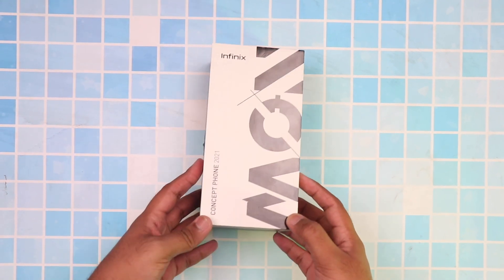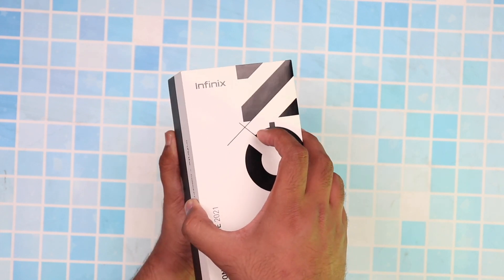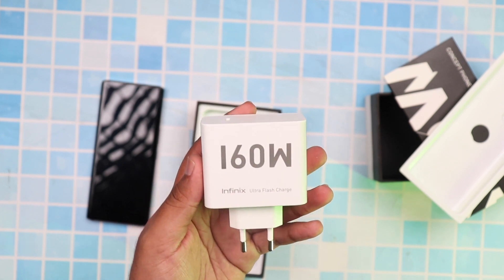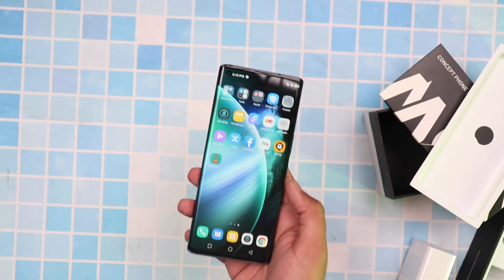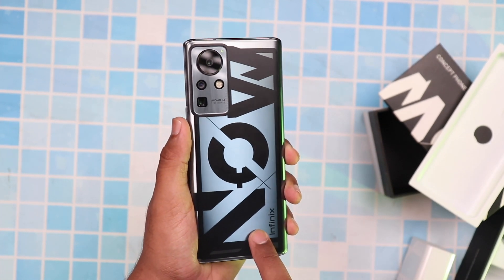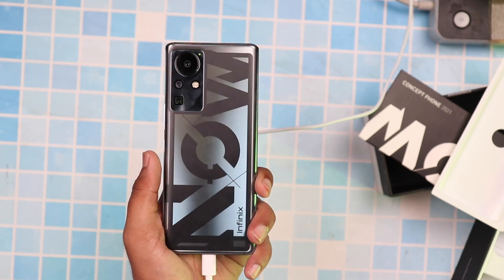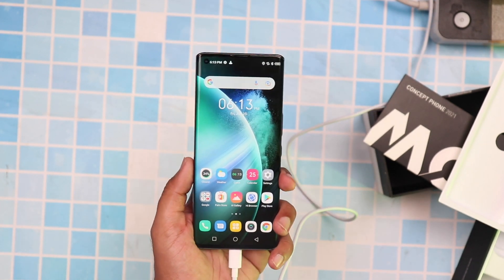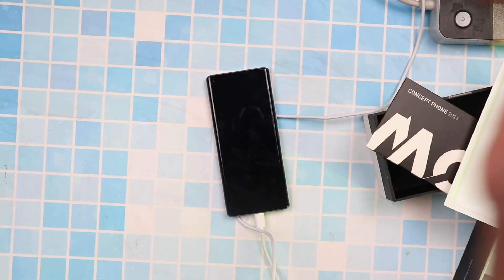Infinix Concept Phone 2021 - HANDS ON REVIEW - 100% Charge in JUST 10 MINUTES?!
THIS is the Infinix Concept Phone 2021 which has been rumored recently. Infinix launched this concept phone to showcase what it is capable of doing and if they keep it up, we might as well just see top of the line flagship phones coming in the near future.

The JAW DROPPING 160 Watt Charger is capable of charging the 4000 mAh battery from 0% to 100% in JUST 10 MINUTES!!! If that's not mind-blowing then  I don't know what is.

Watch the video to find out more awesome features!